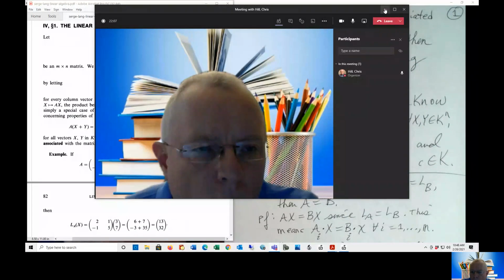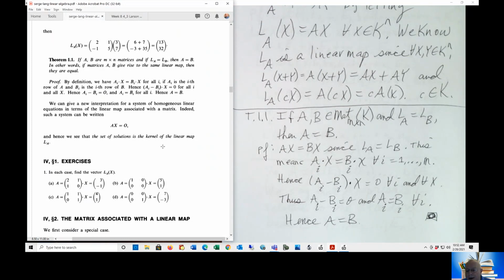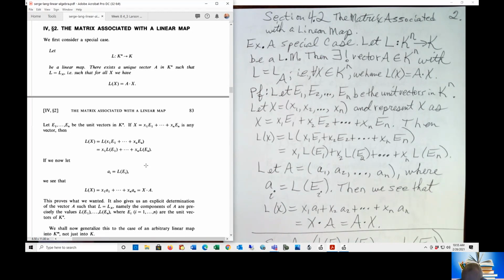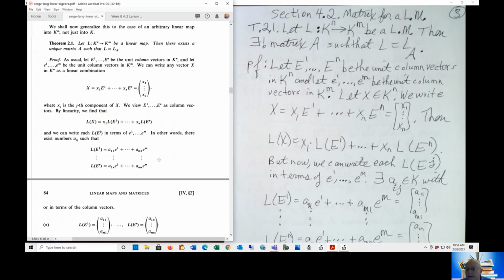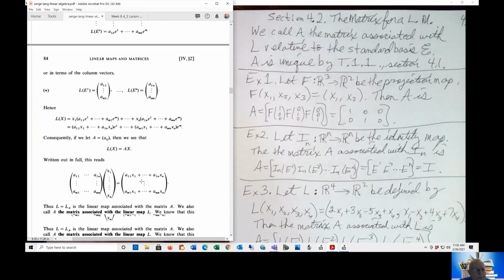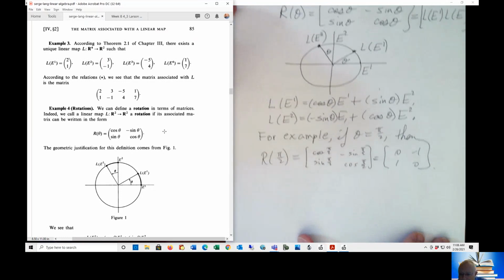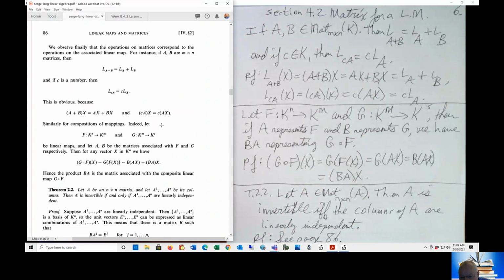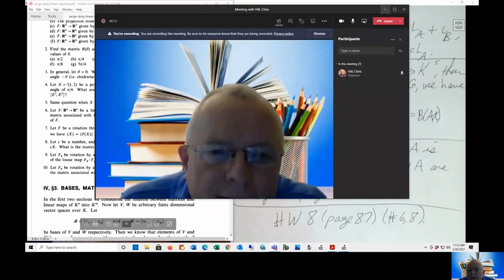Chapter 4 1 and 4 2 Linear Maps and Matrices